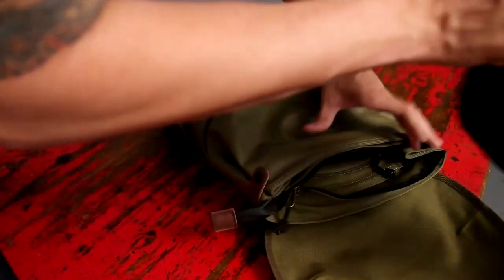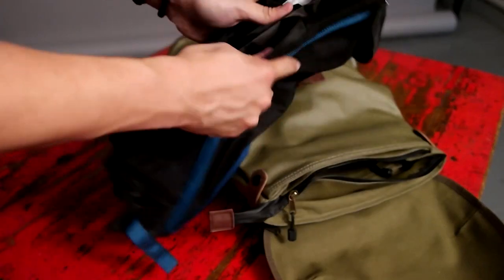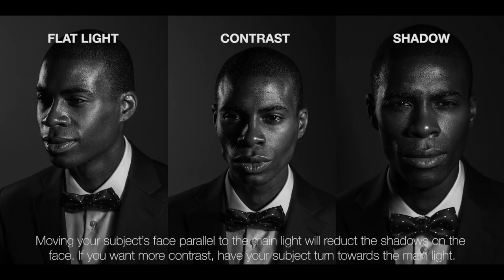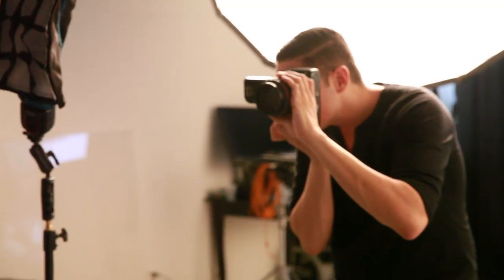2 Speedlight Defining Dramatic Facial Features with Jeff Rojas and FlashBender 2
Jeff Rojas demonstrates how to create a dramatic portrait that defines facial features with two speedlights, and a couple FlashBender 2 XL Pro Lighting Systems. Flash photography lighting video tutorial, techniques and tips.